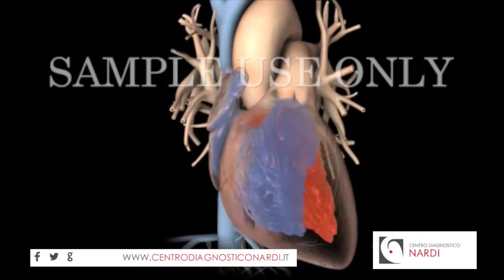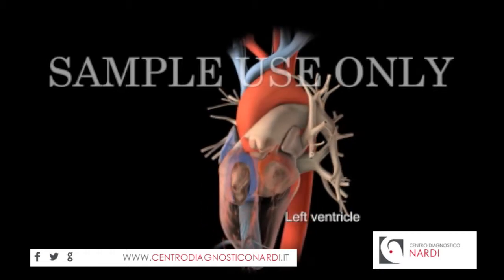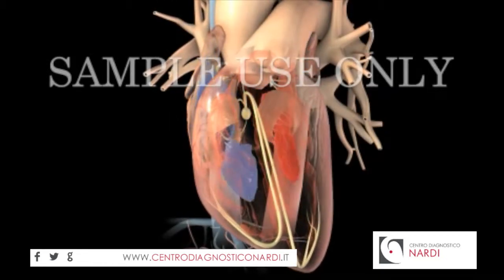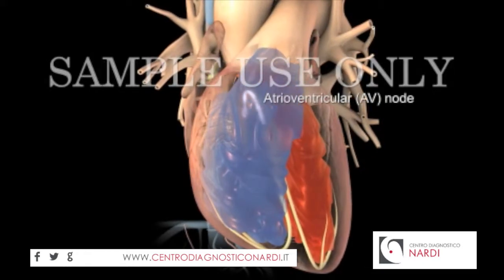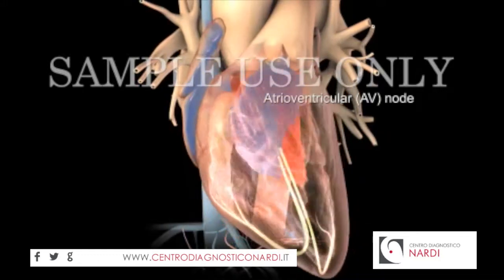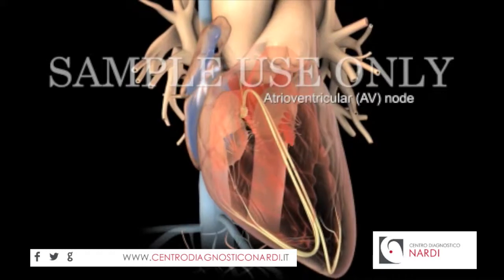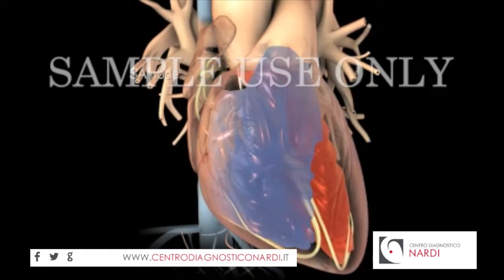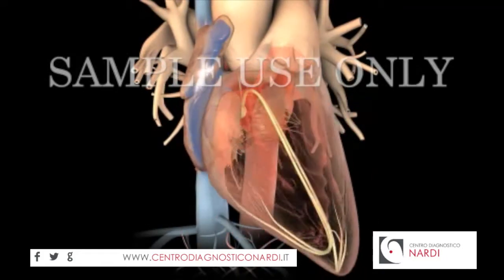Impariamo a conoscere la Fibrillazione Atriale